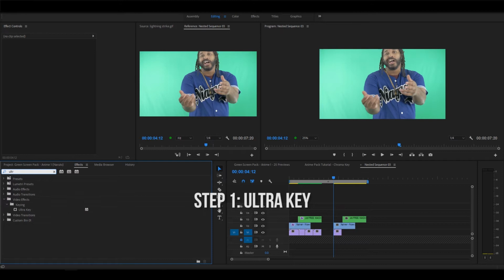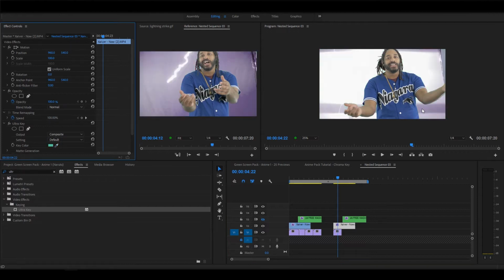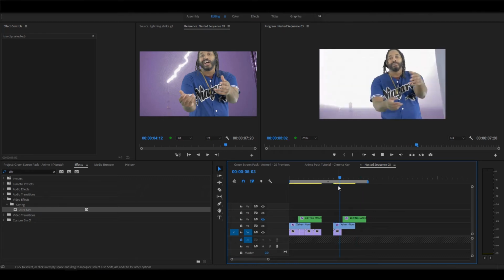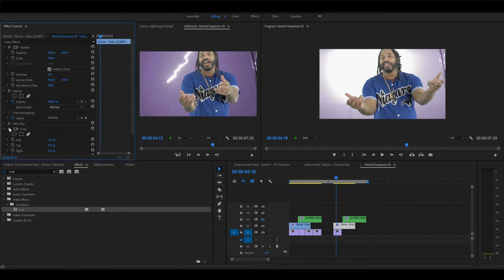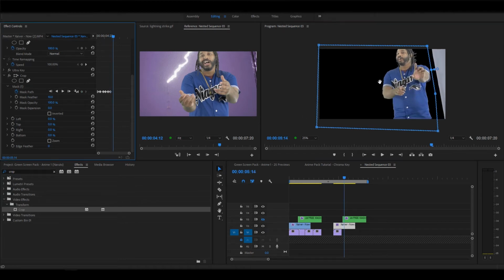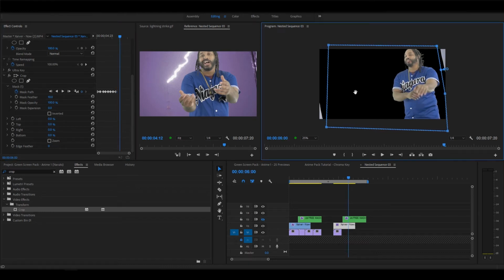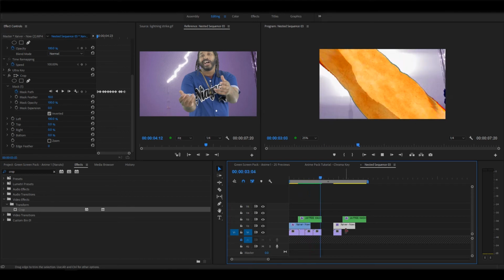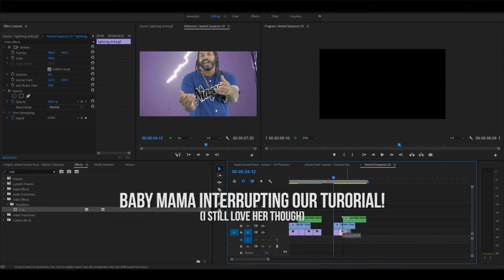Chroma Keying | Adobe Premiere Pro Tutorial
I get asked all the time how I do my effects or where do I find my clips. So here's a tutorial on how to CHROMA KEY and add green screen elements to your video. If you want to use the clips in this video then download my GREEN SCREEN ANIME PACK. It's completely free and I have 3 more I'm dropping this week along with more advanced tutorials.

SCHEDULE:
Mon - MondayNightPiff
Tues - Tutorial
Wed - xxx
Thu - xxx
Fri - DHawksTV Weekly Vlog
Sat - Review
Sun - DHawksTV Music Videos

Equipment:
LUMIX G7 25mm 1.7
Rode VideoMic